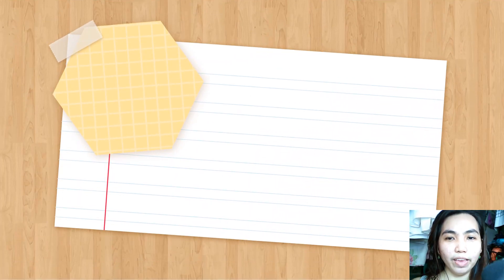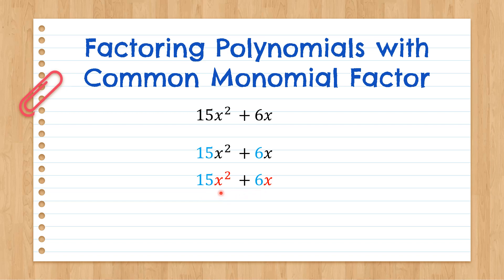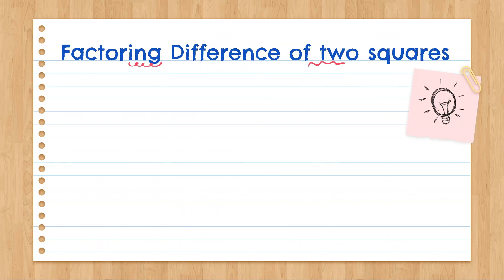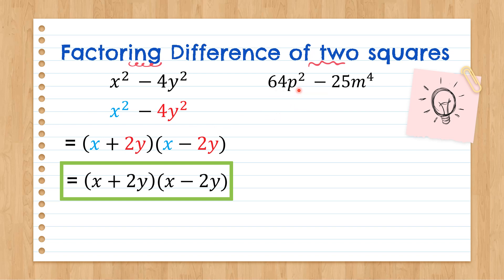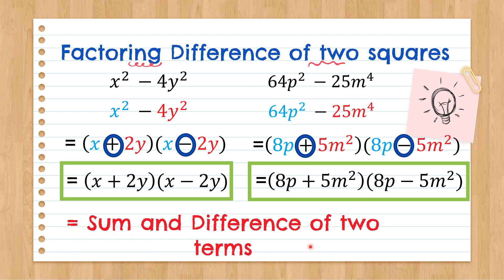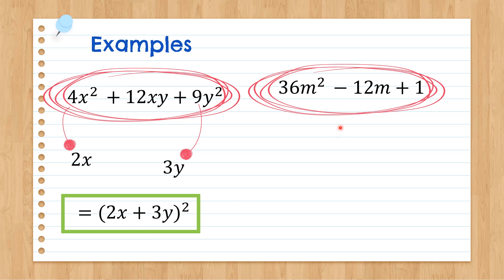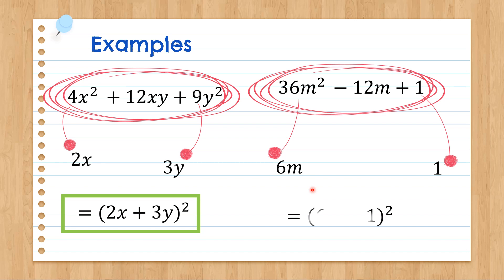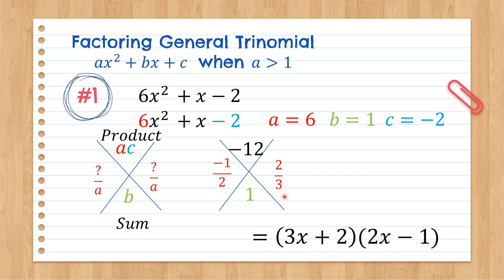Grade 8 Mathematics Week 1 Lessons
Mathematics 8 Module 1
Factoring Polynomials - Week 1
Learning Code: M8al-Ia-1

Reference:
Nivera, G. (2013). Grade 8 Mathematics: Patterns and Practicalities. Don Bosco Press Inc. Makati City, Philippines.
Oronce, O. (2018). Grade 8 Exploring Mathematics. RBSI. Sampaloc, Manila, Philippines.

Pag-aaral ay pagbutihin, kaalaman ay pagyamanin.
-Ma'am Rein-